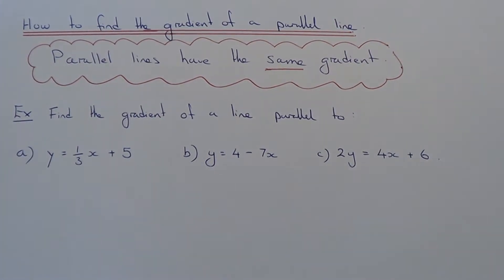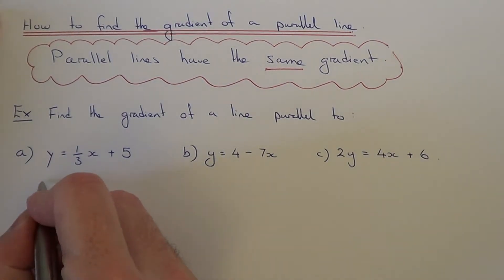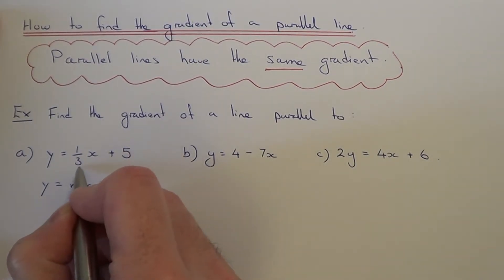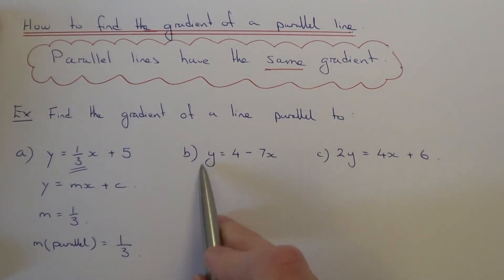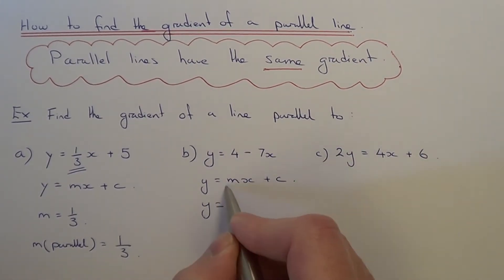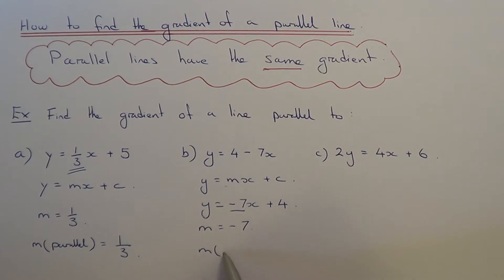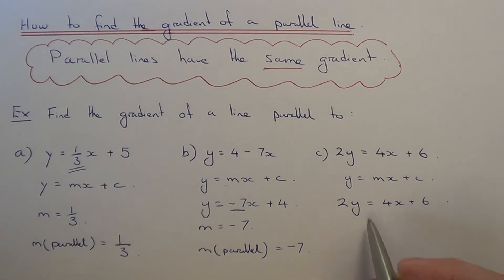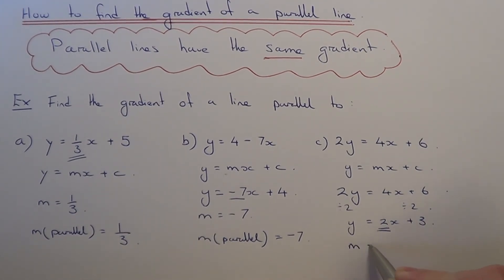How To Work Out The Parallel Gradient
Parallel lines have the same gradient. So first find the gradient of the first line by making sure that the line is in the form y = mx + c, and then the gradient will be the number before x. This is also the gradient of the new line, so you don’t need to do anymore to your answer.